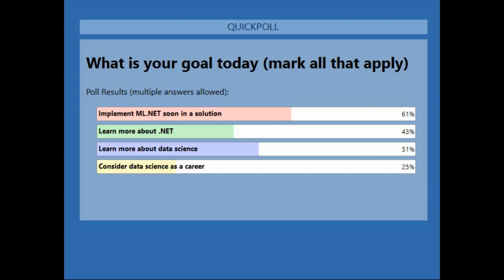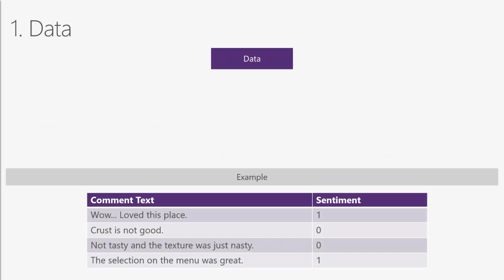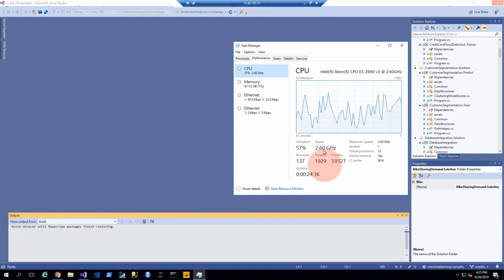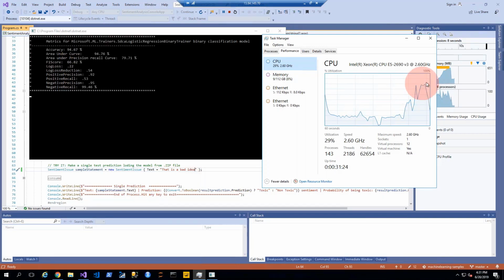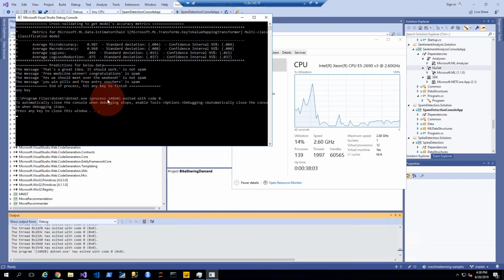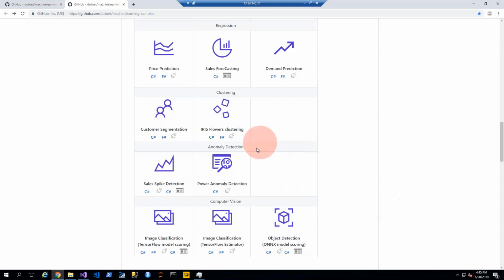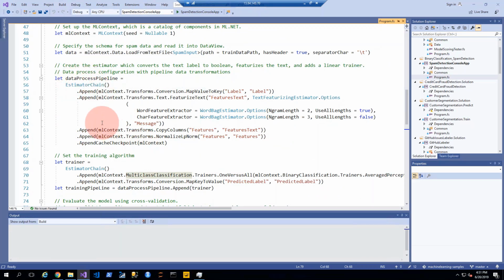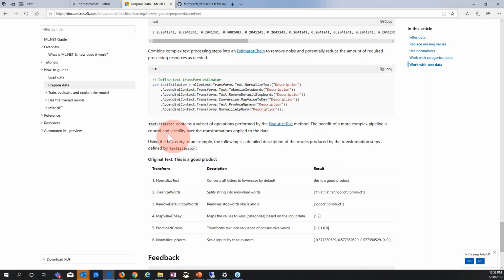201906 Introduction to ML.NET 1.0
ML.NET 1.0 release is the first major milestone of a great journey that started in May 2018 when we released ML.NET 0.1 as open source. ML.NET is an open-source and cross-platform machine learning framework for .NET developers. Using ML.NET, developers can leverage their existing tools and skillsets to develop and infuse custom AI into their applications by creating custom machine learning models for common scenarios like Sentiment Analysis, Recommendation, Image Classification and more.
This presentation provides an overview of the technology with demos run in a Deep Learning Virtual Machine running Windows Server 2016.  Code examples are in C# and F# and run in Visual Studio Community 2019.  This technology is ready for production implementation and runs on .NET Core.
This presentation is the first of four related to ML.NET and Automated ML.  The slides are available on Slideshare for Mark Tabladillo